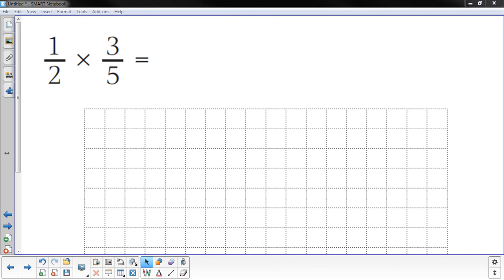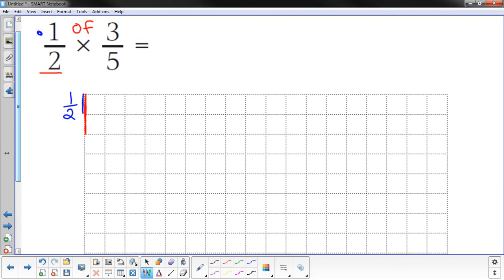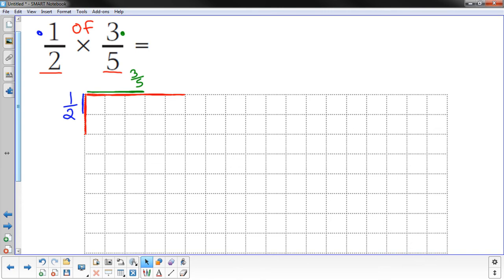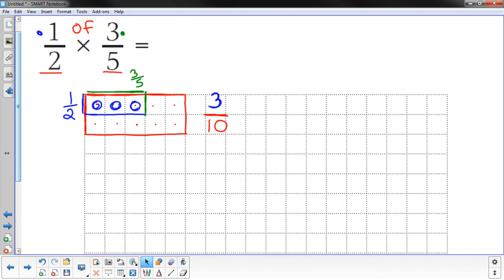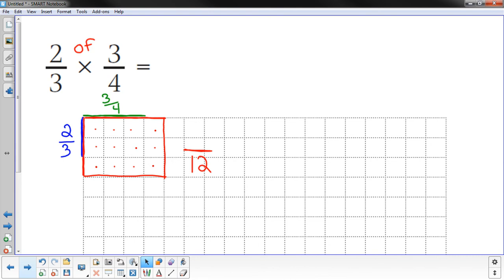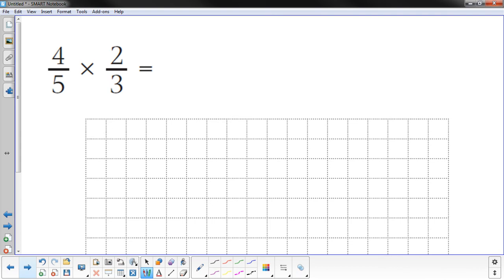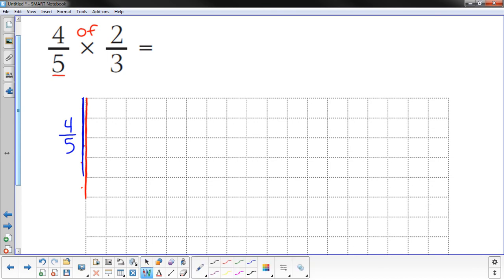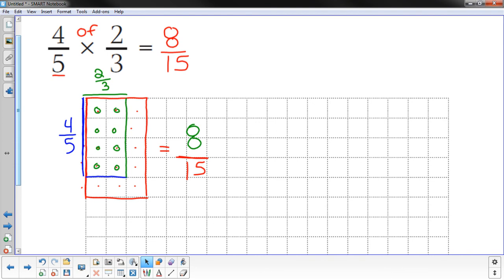Multiplying Fractions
Using the area model to multiply fractions.